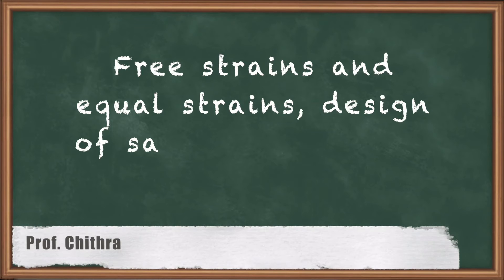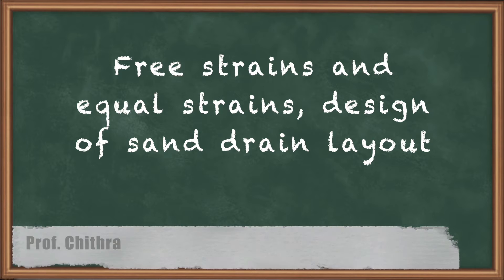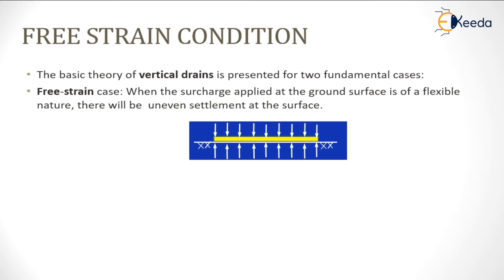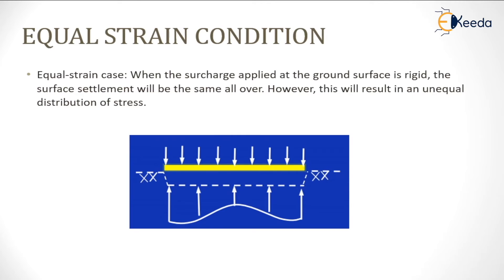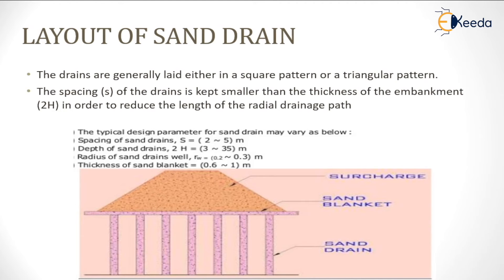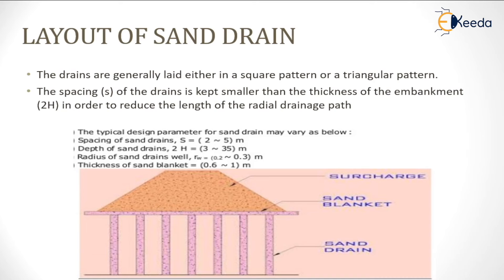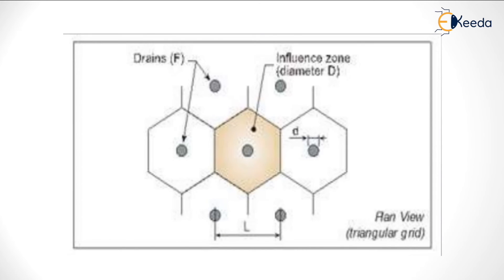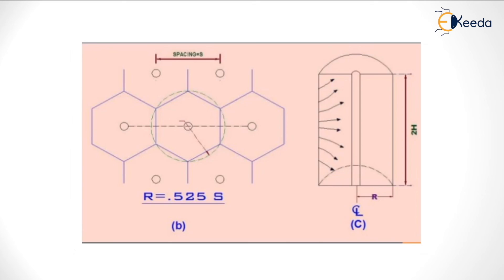Free strains and equal strains, design of sand drain layout